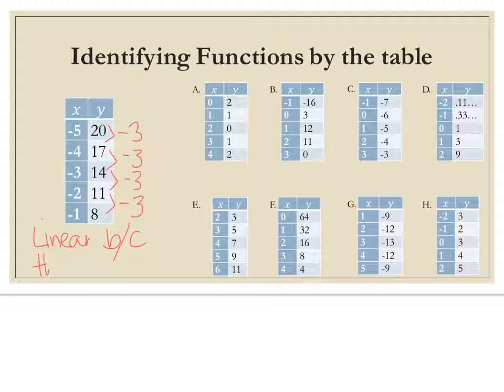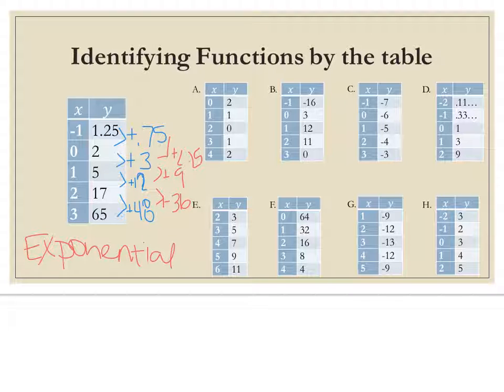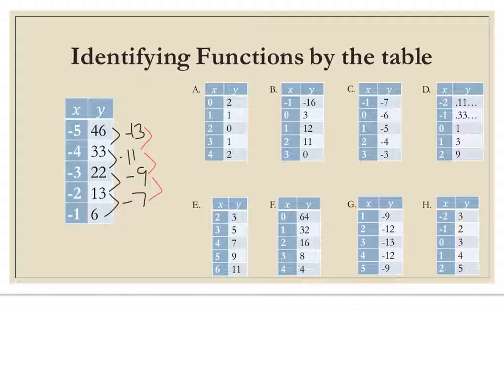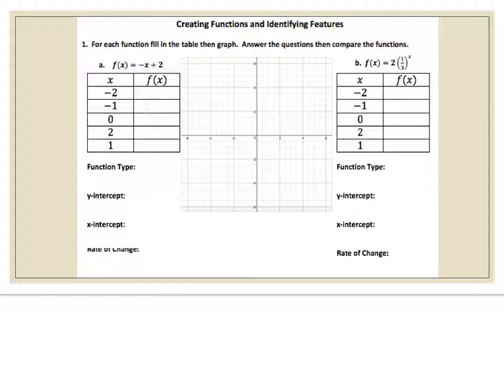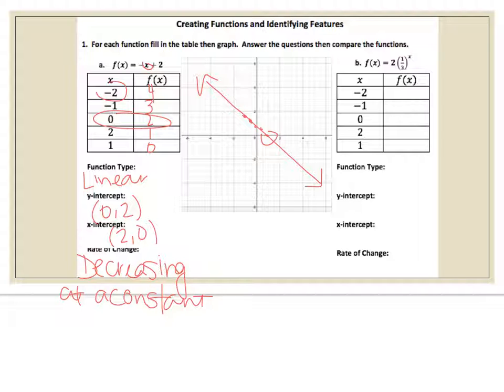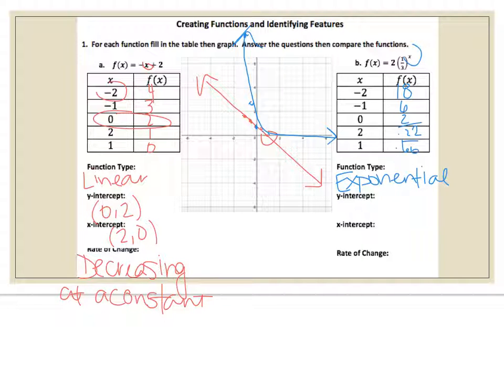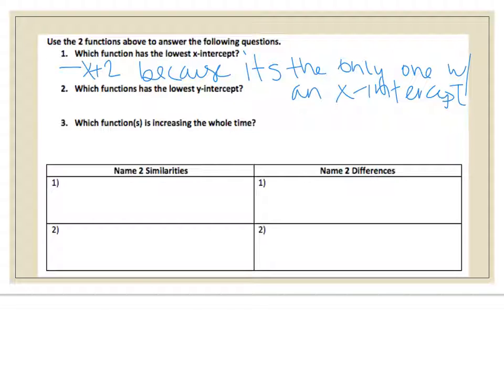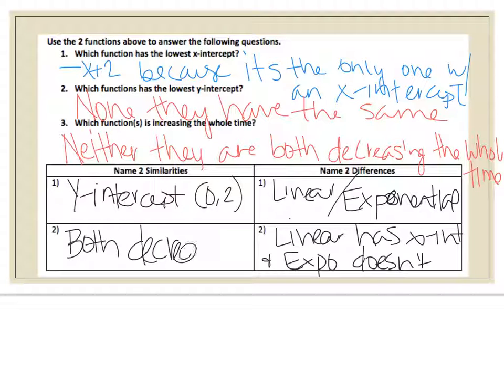Unit 4 Day 12 Comparing Functions